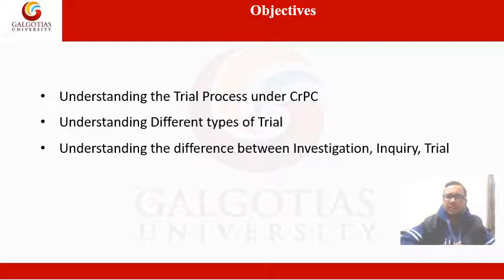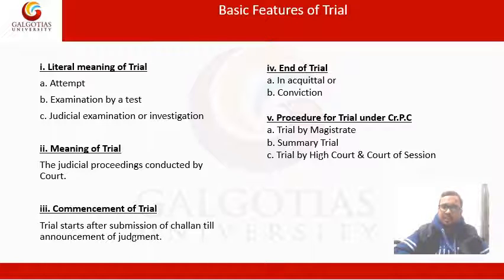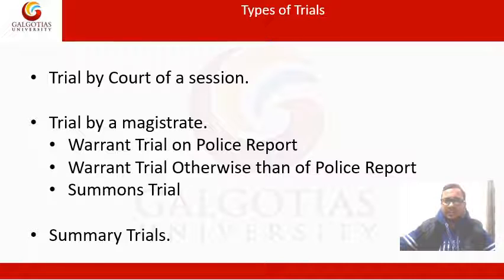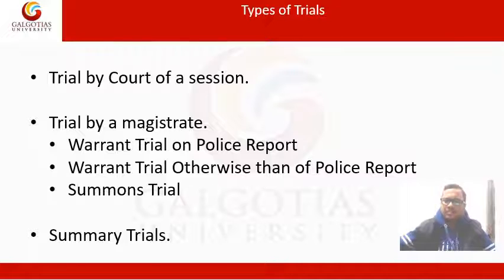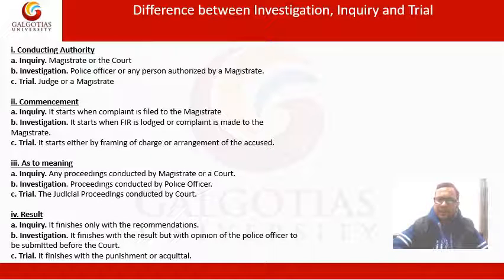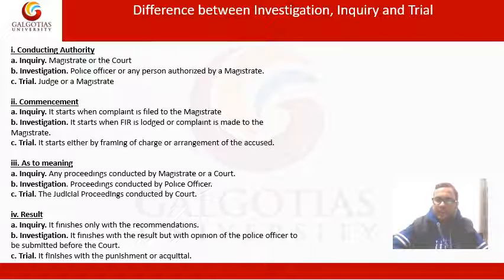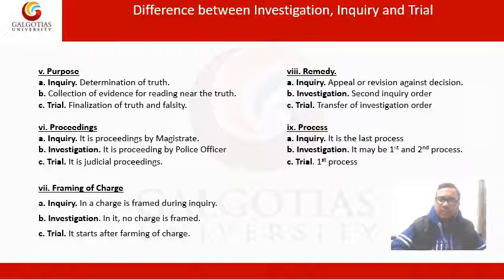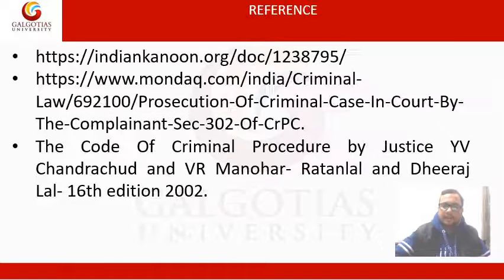BLLB2025, Criminal Procedure Code: Trial process under Cr P C